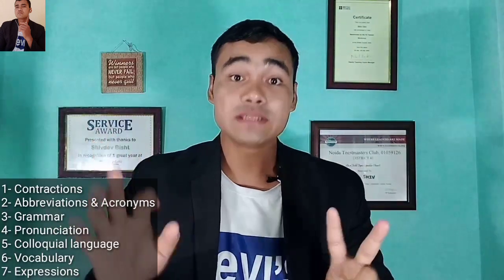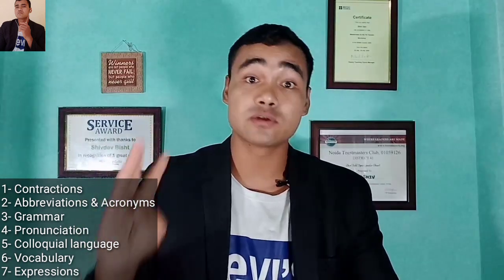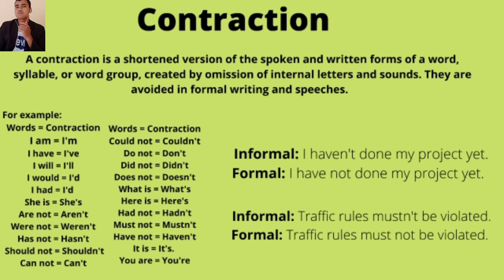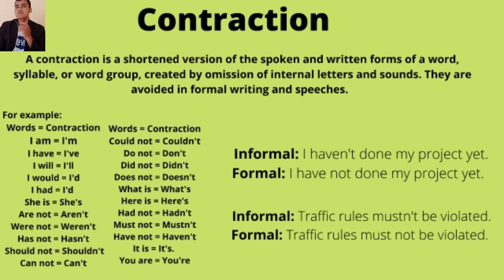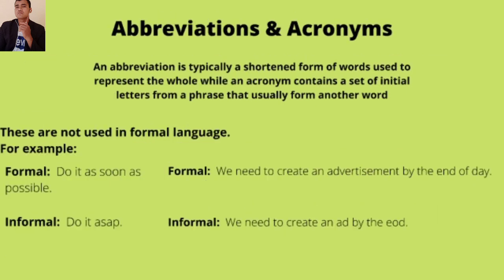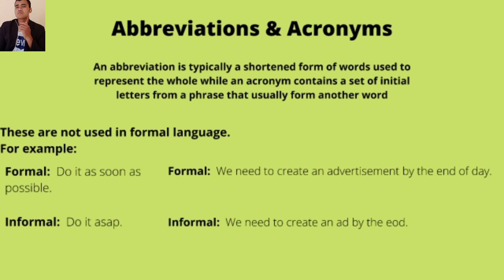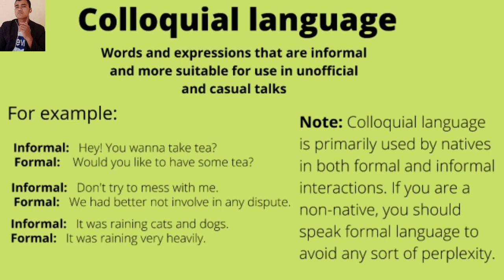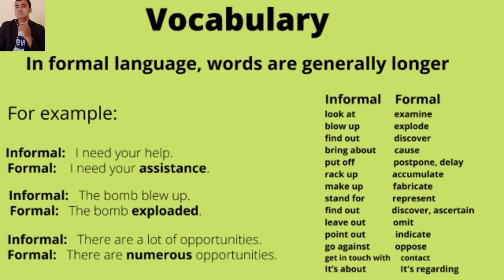Formal and Informal English| Complete session.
Hi!
My name is Shiv. I welcome you to my channel. In this video I discuss formal and informal English.
In this channel I will be primarily training on communication skills in English.

The below mentioned words are YouTube search keywords.
formal and informal english words,
formal and informal english grammar,
formal and informal english letter,
formal and informal english sentences,
formal and informal english conversation,
formal and informal language english grammar and writing skills,
formal and informal english 1 as,
difference between formal and informal english,
 learning english formal and informal,